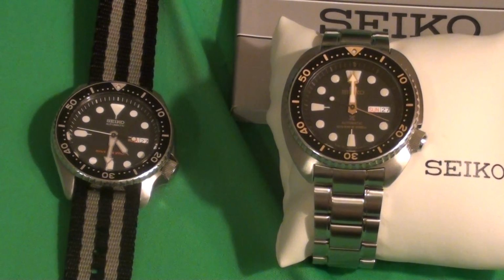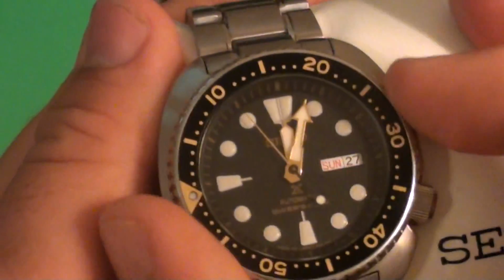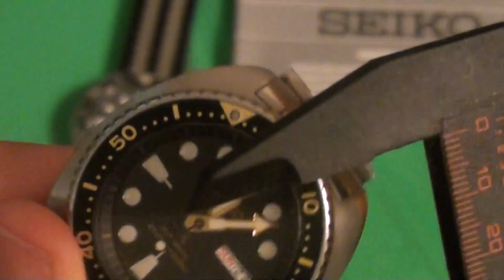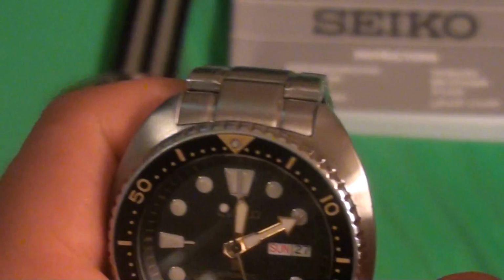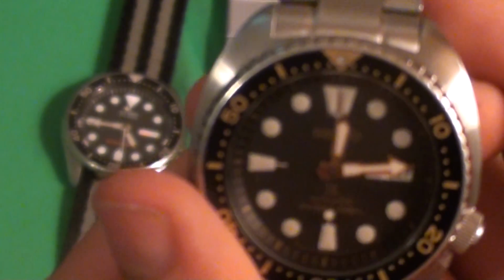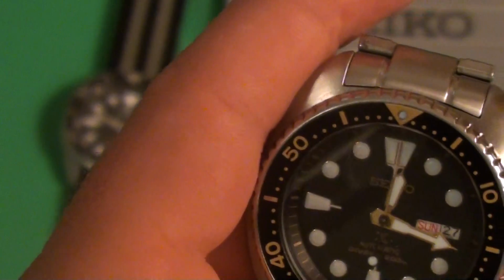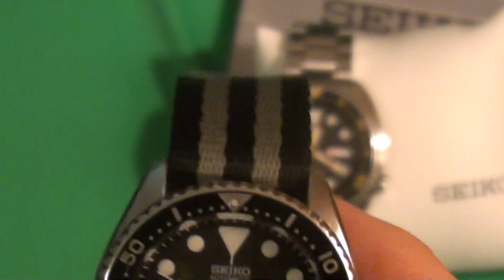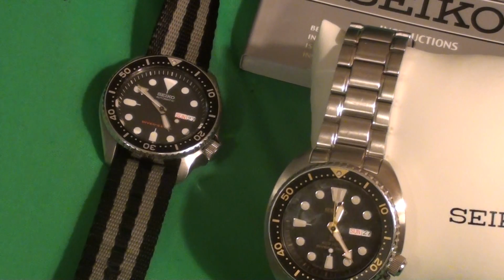Seiko SRP 775 diver watch review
and yes i called the flashlight a watch and the crown a bezel .